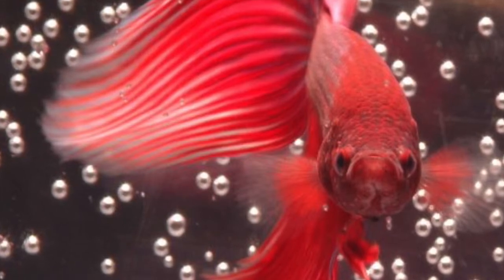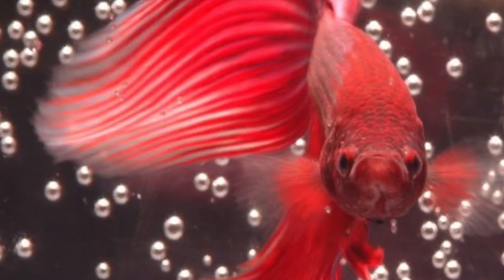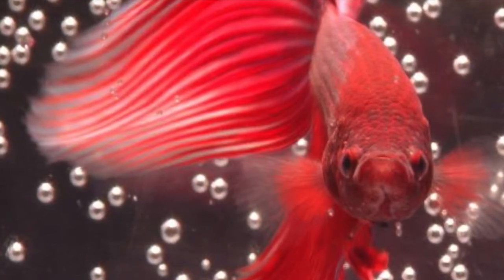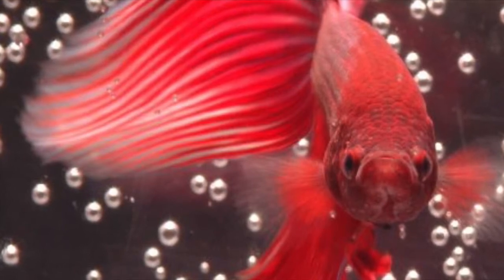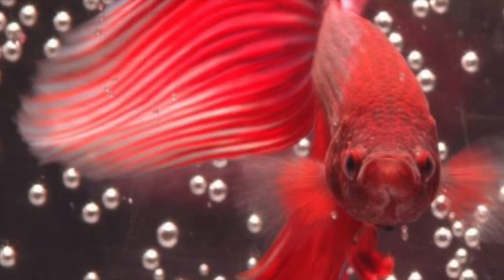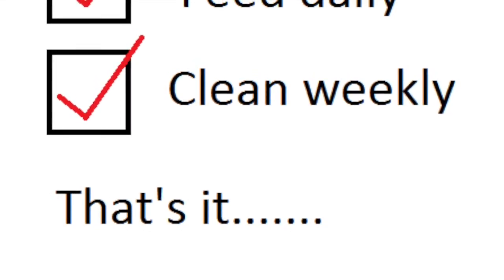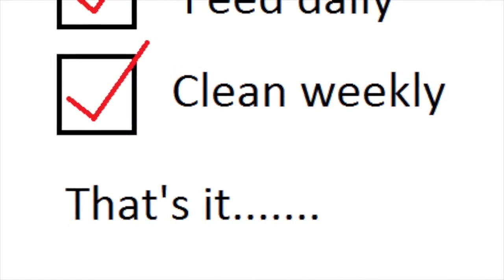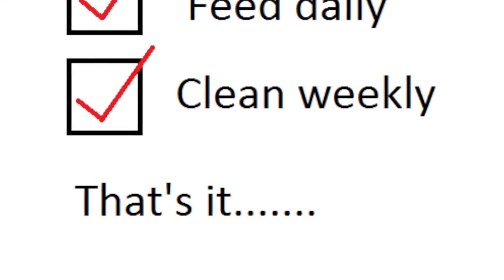The Family Civil War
This video is about The Family Civil War